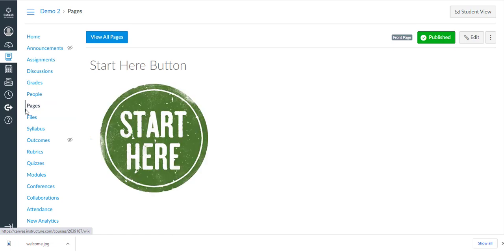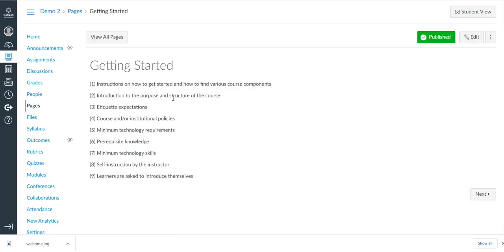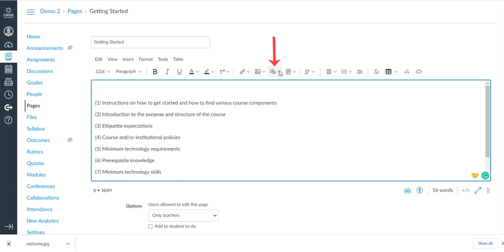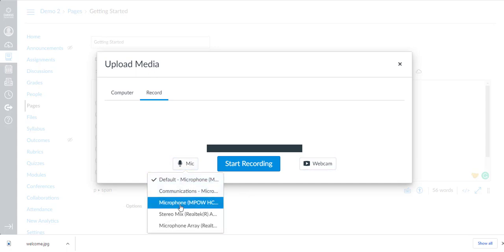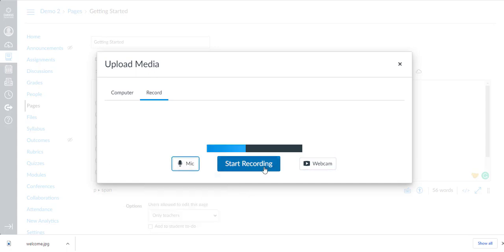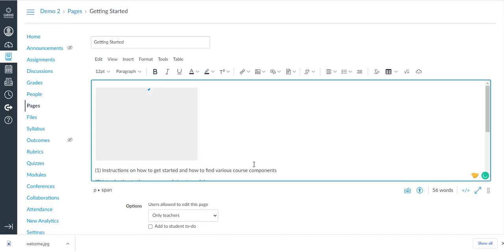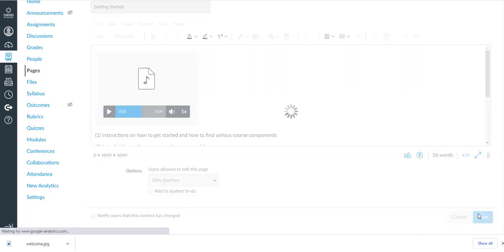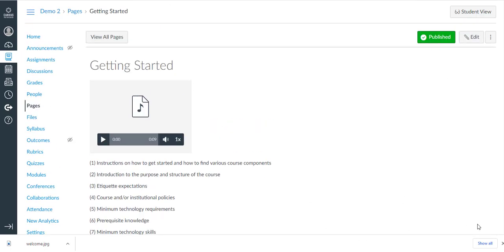Posting an Audio Message in the "Getting Started" Information in CANVAS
This is a brief tutorial on creating an audio recording in the CANVAS Learning Management System.